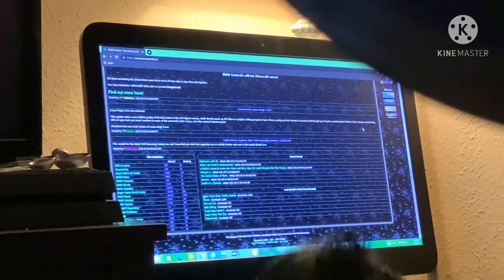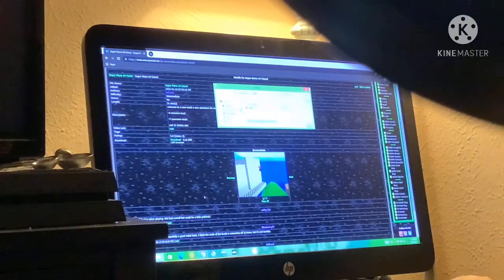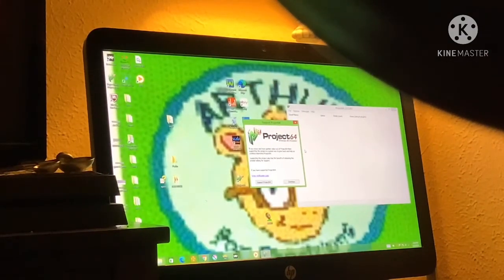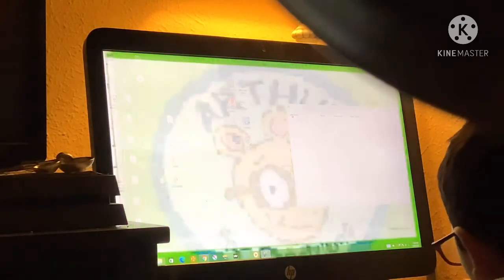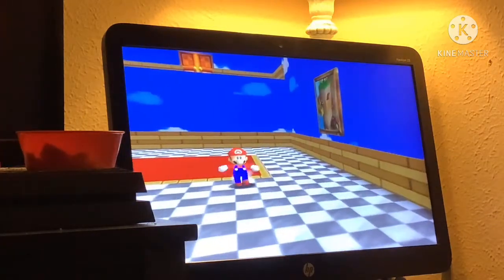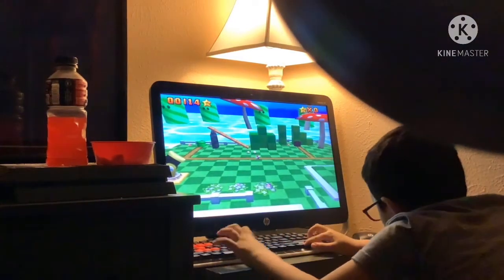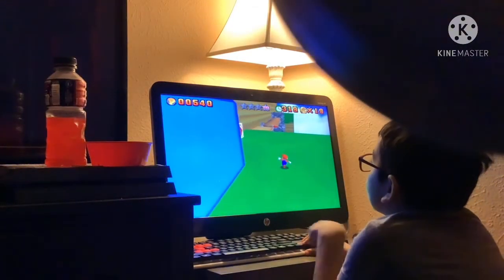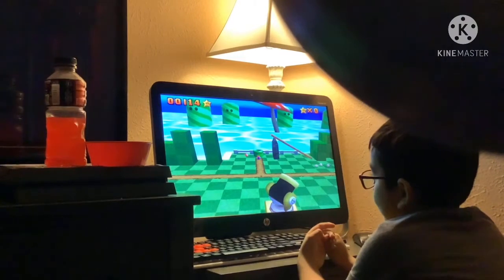How to patch .bps files with flips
This shows you how to put bps romhacks into emulaters